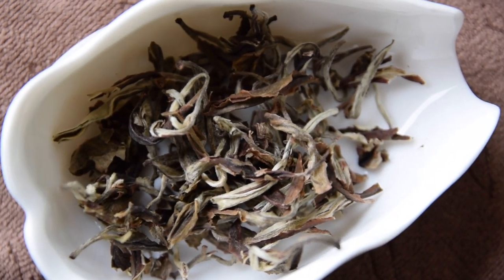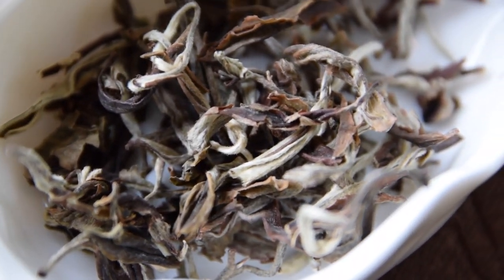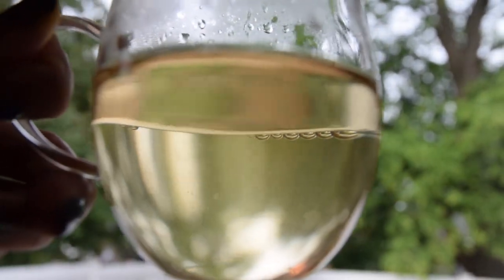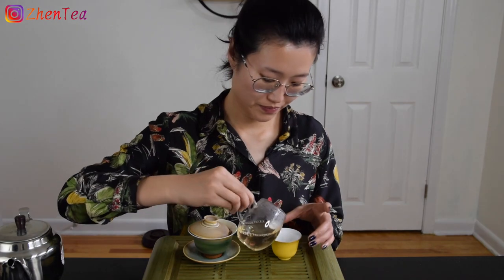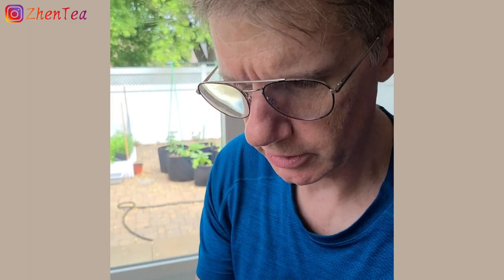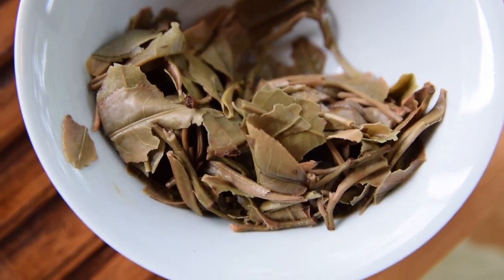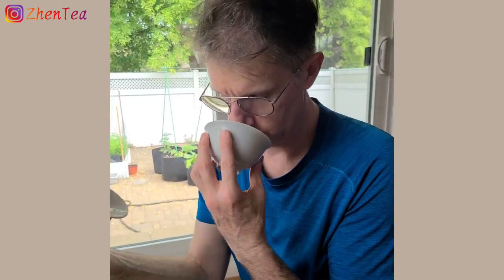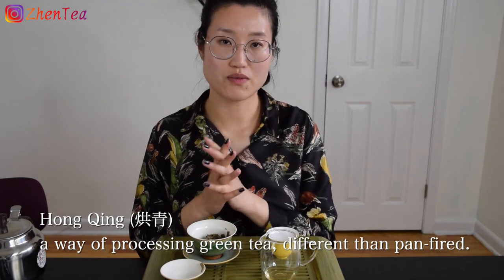What tea is it? Green tea or white tea? a detective game - I.D. the tea | ZhenTea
Are you up for a tea challenge? Let's I.D this tea by tasting it! As a tea detective, let's observe, smell, taste, and most importantly think about what tea it is. Gut feeling is a good way to get started, but to get good at pro tea appraisal, get the information about the tea from the tea, we need to think systematically. Narrowing down, and ruling out, these are all necessary processes. Of course, it's just a game in the end. Enjoy the tea and have fun!

Cheers,
Zhen